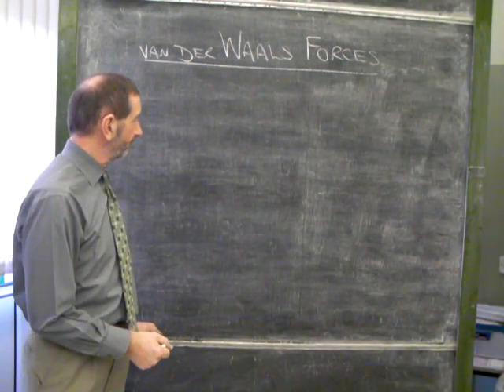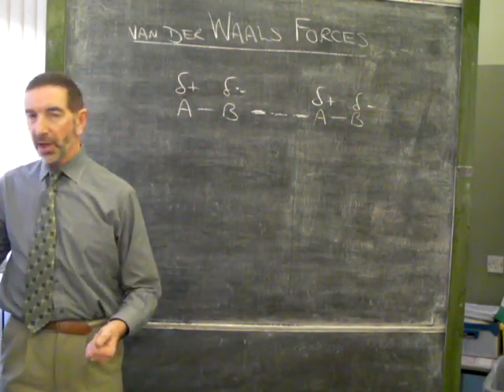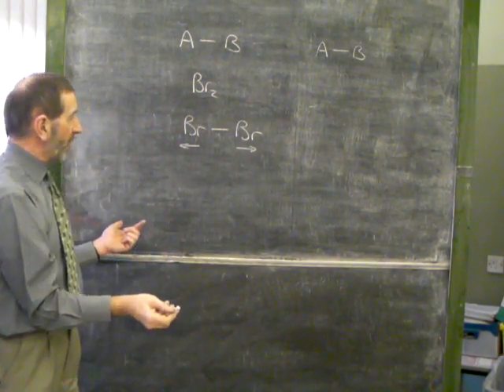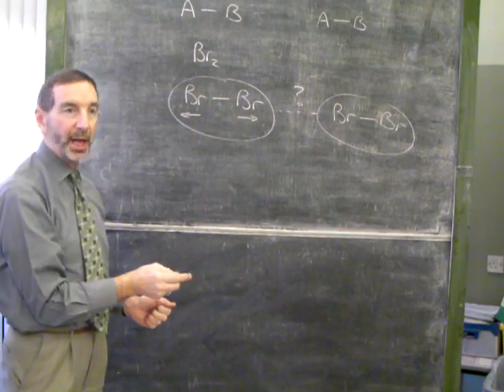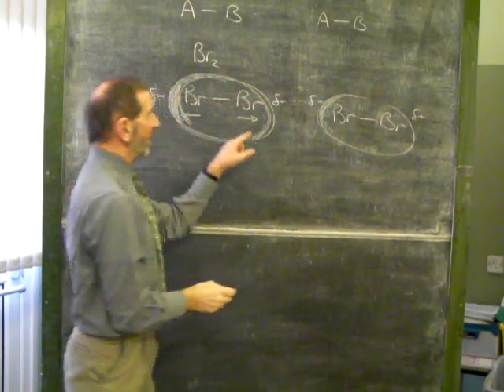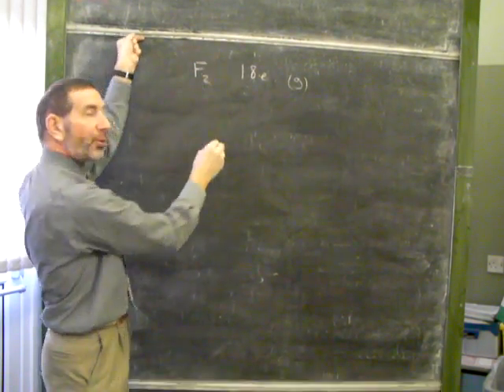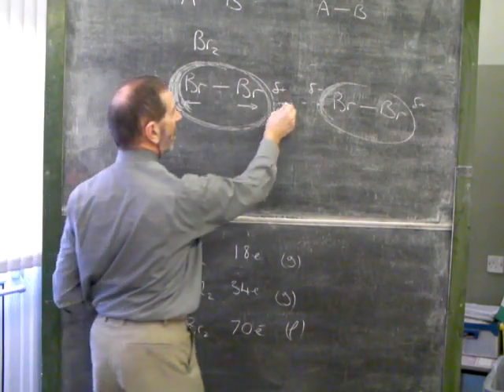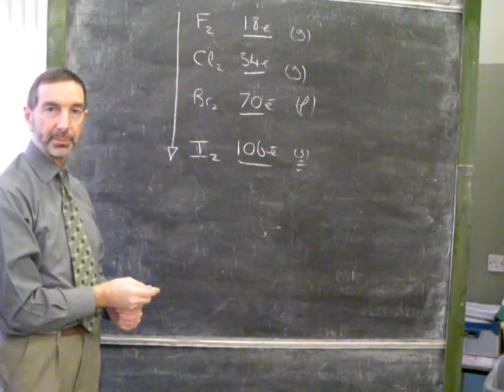SQA Higher Chemistry- Unit 1 Lesson 11 (Van der Waals Forces)